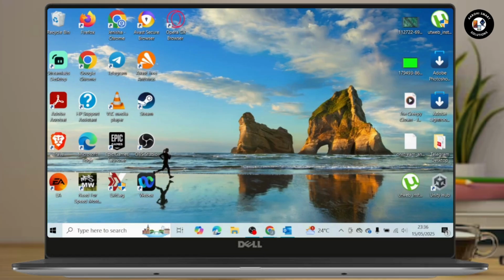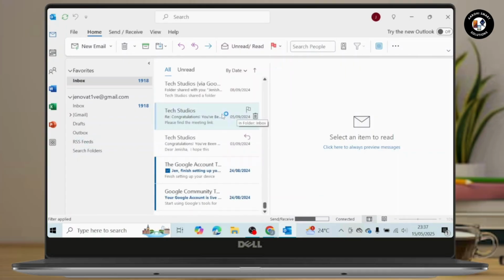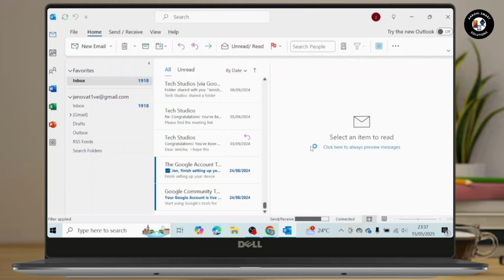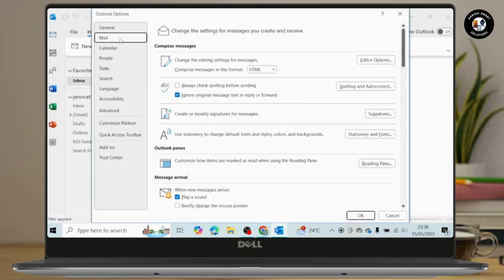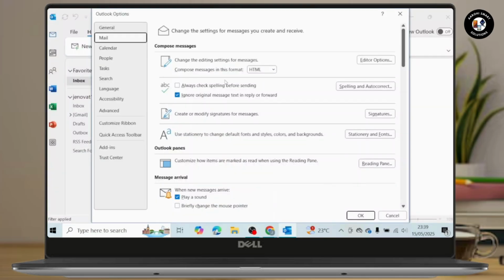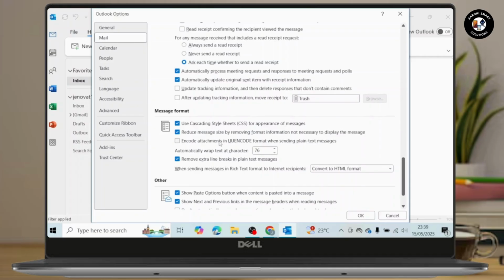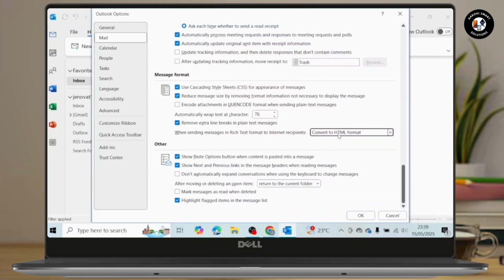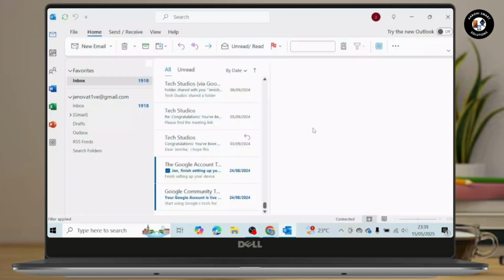How to Fix Attachments are Not Showing on Outlook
How to Fix Attachments are Not Showing on Outlook (2025)!
Are your email attachments not showing up in Outlook? This video will guide you through the steps on how to fix attachments not showing in Outlook quickly and easily. Whether you're asking, "Why are my Outlook attachments missing?" or need help troubleshooting the issue, this tutorial has you covered. Learn how to resolve common problems that prevent attachments from appearing in your emails. Watch now to see how you can fix missing attachments in Outlook today!

Timestamps:

00:00 How to Fix Attachments are Not Showing on Outlook
00:10 Why Are My Attachments Not Showing in Outlook?